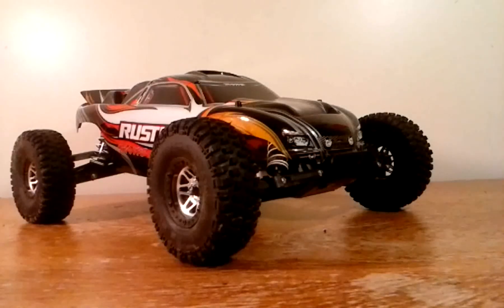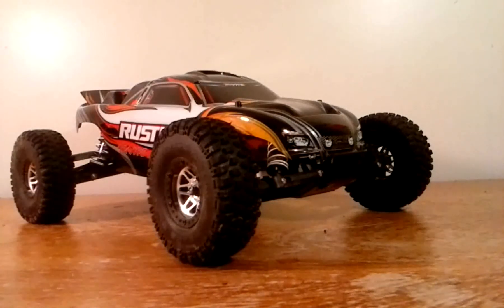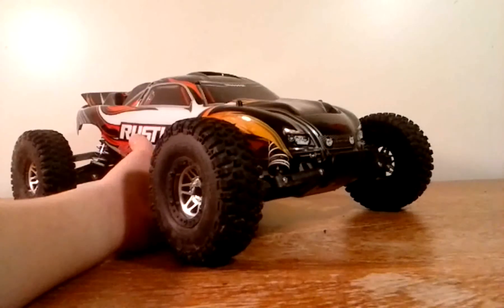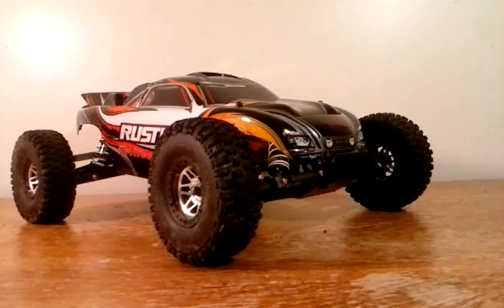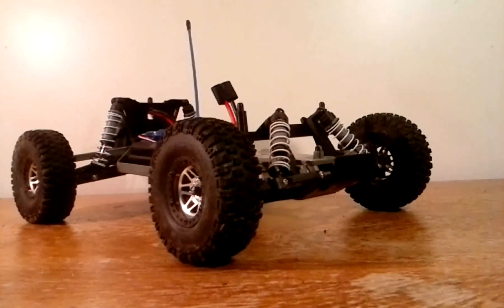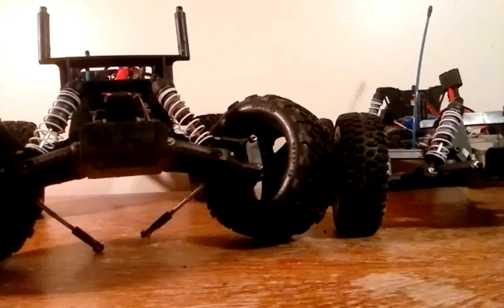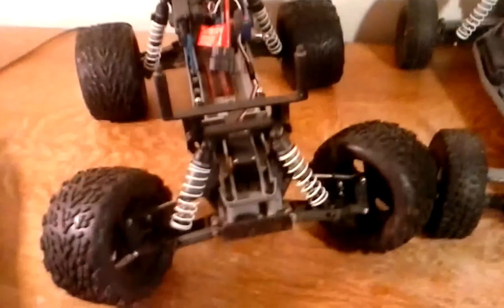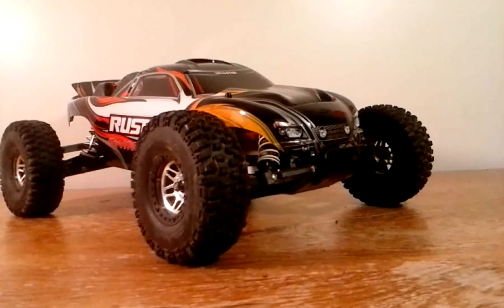Traxxas Rustler- first impression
Yaaay! A new rc! I take a look at the Traxxas rustler that I just got. Its a really nice rc and look forward to videos on it. It has a decent suspension and parts. The rustler is capable of 35+ and nice runtime.

THE PRICE OF THE RUSTLER IS $205 TO $210 NOT $175 TO $195 LIKE I SAID IN THE VIDEO